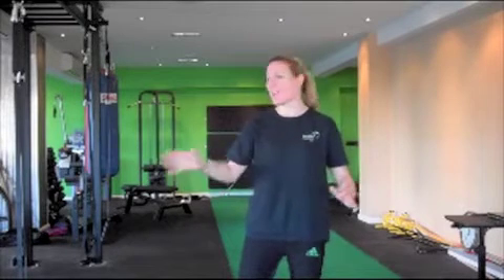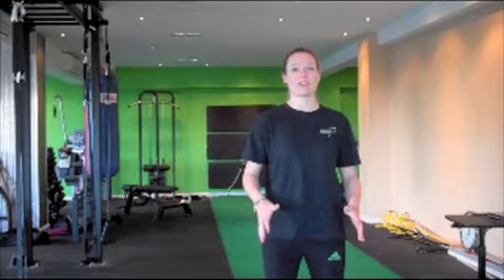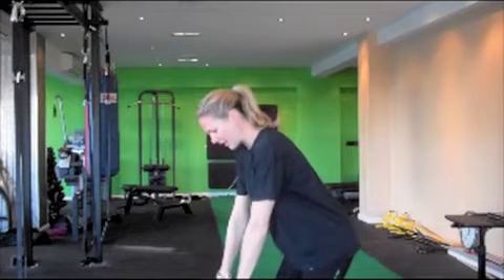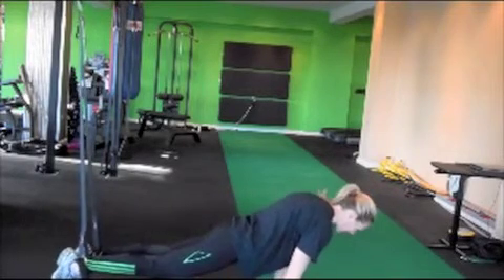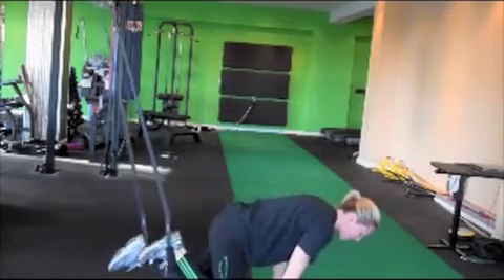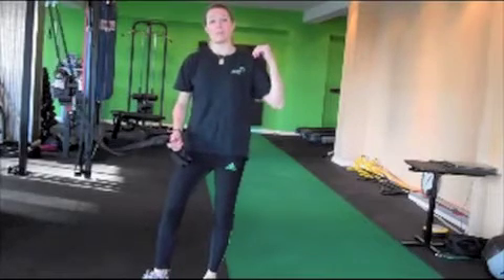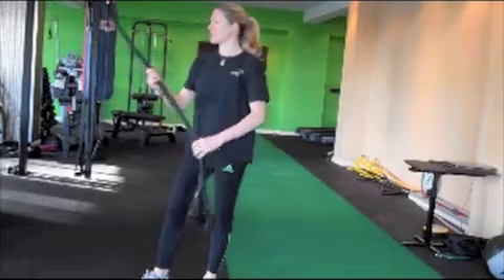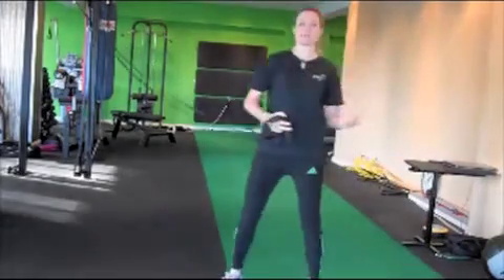ZTrainer summer workout by Charlotte Ord | Suspension Training exercises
Here is a special workout from Personal Trainer on ITV's The Biggest Loser Charlotte Ord who shows you a full body workout that will get you in shape fast using the Ztrainer, TRX or any other suspension trainer. For a PDF of the workout please go